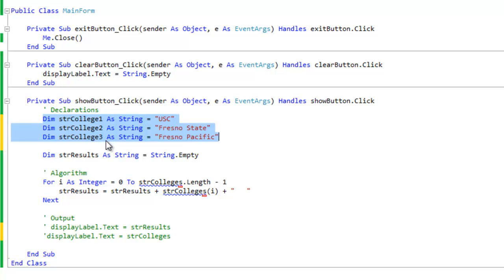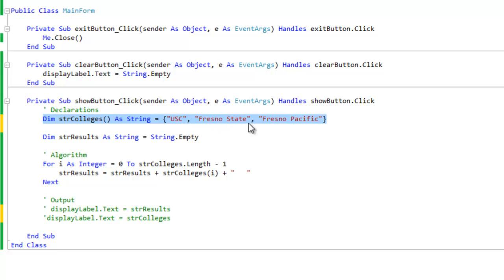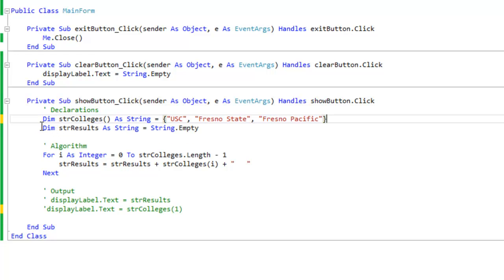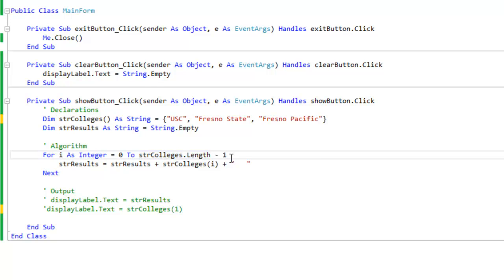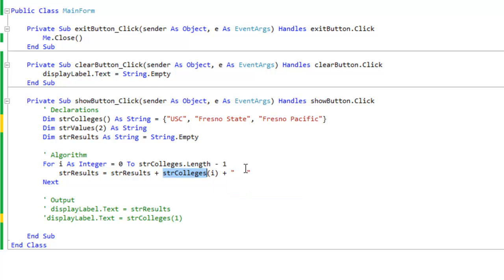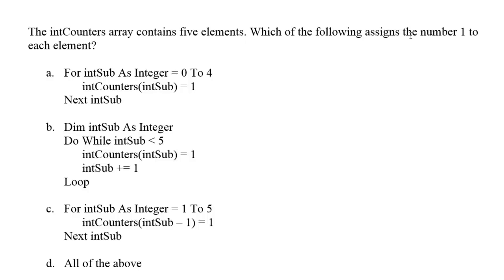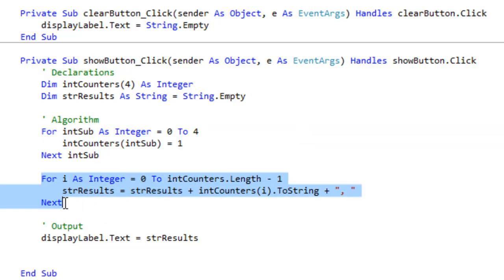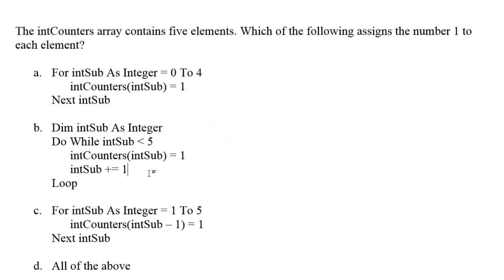Arrays in Visual Basic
This video shows an example of how to use Arrays in Visual Basic.